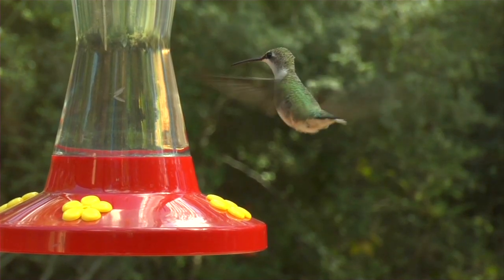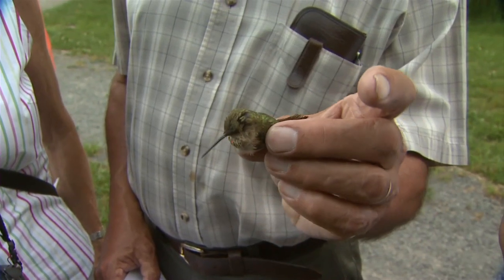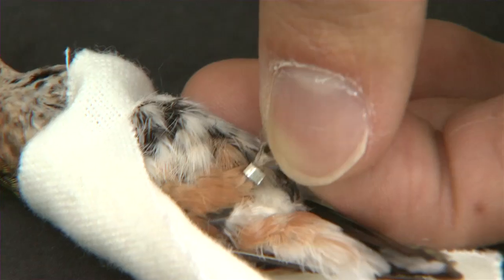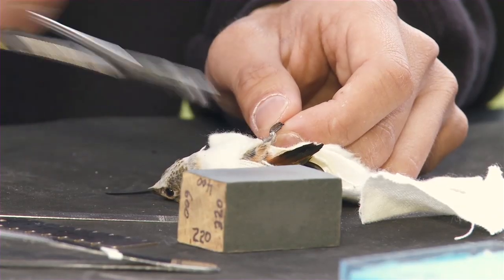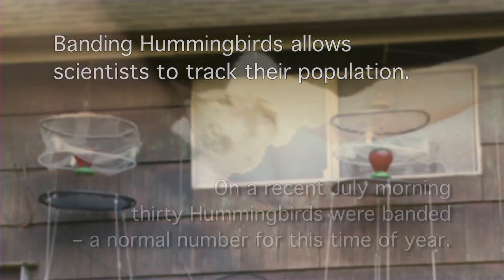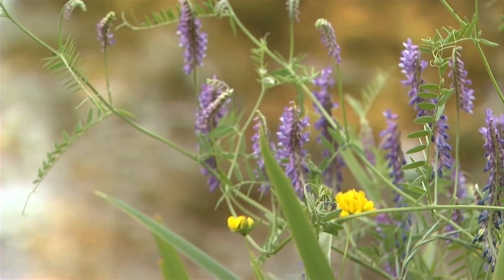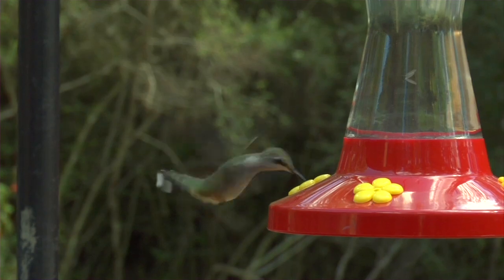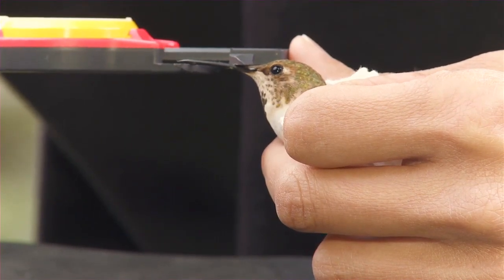Hummingbird Banding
Despite their tiny size, hummingbirds can be banded for research purposes. Join one of the few people in the entire world certified to band these delicate creatures as he shares his passion for this unique pastime.